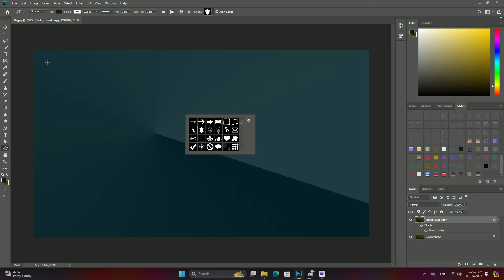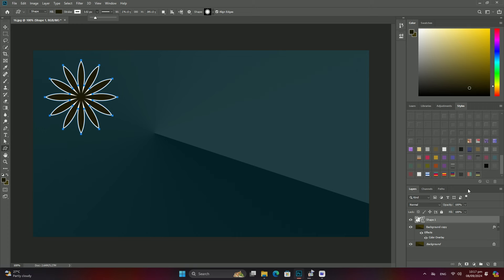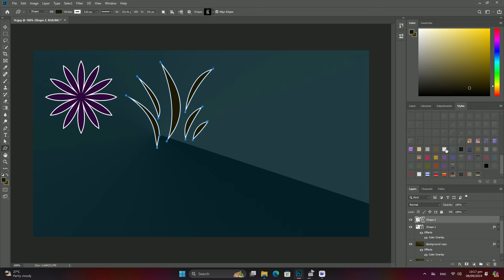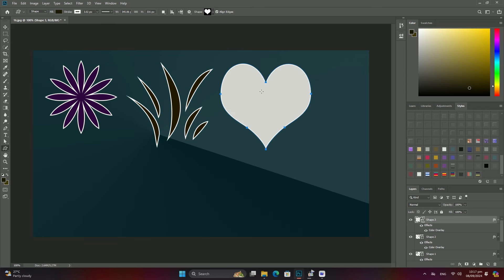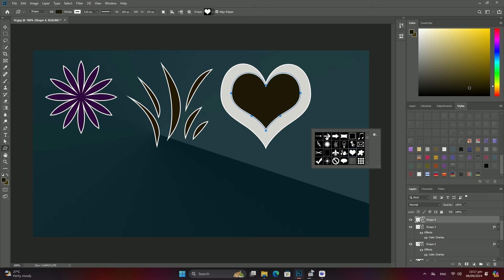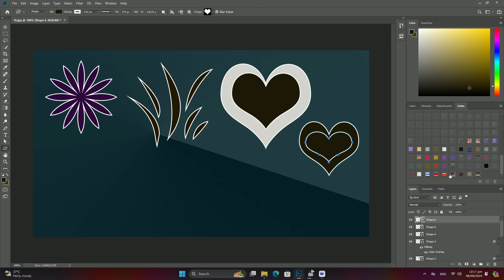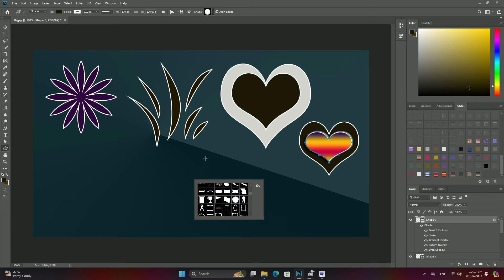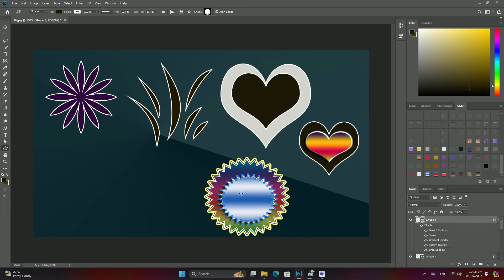HDR | 배경 B p 배경 화어핑크 screen SDC 편집 CC A31105F #241